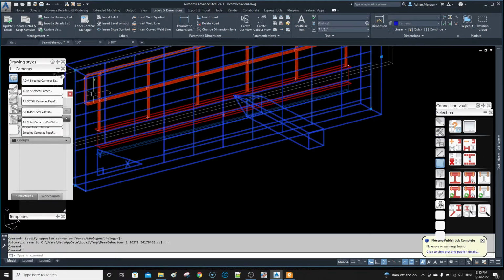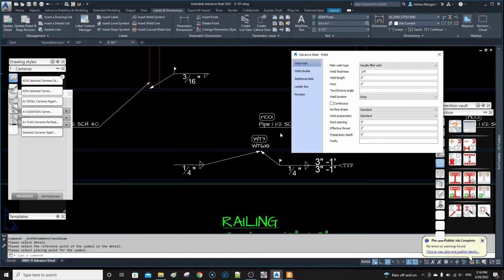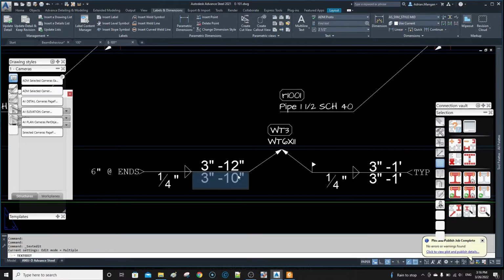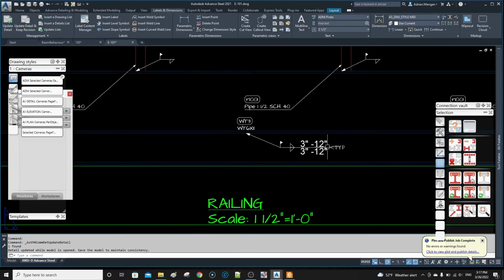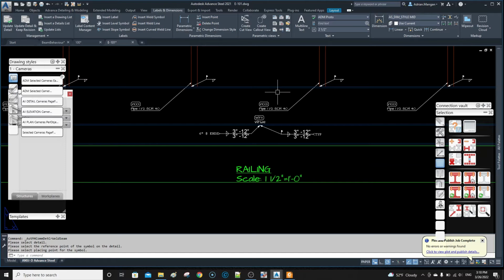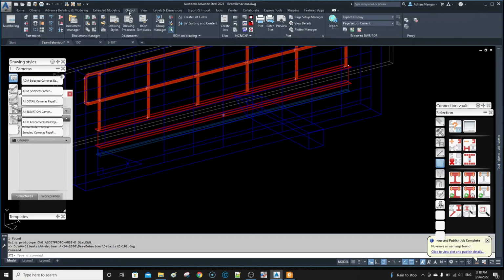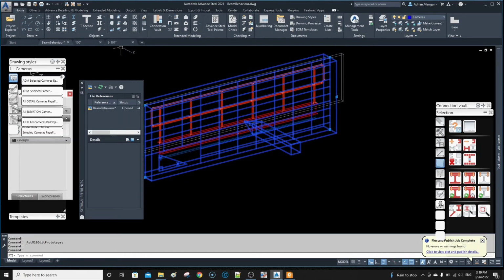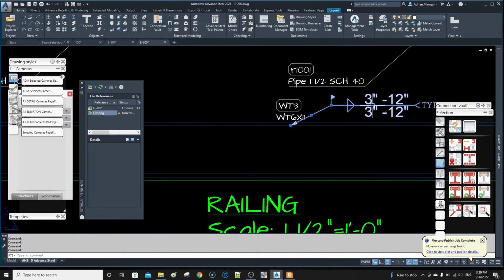ADVANCE STEEL: Quick Tips - "Weld Pitch Fix"